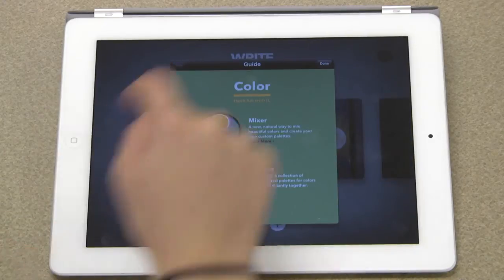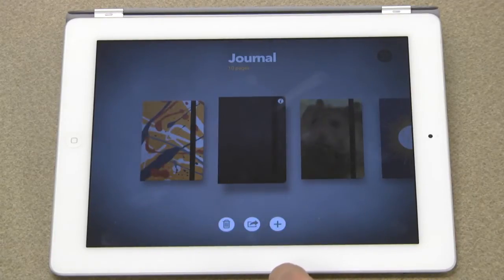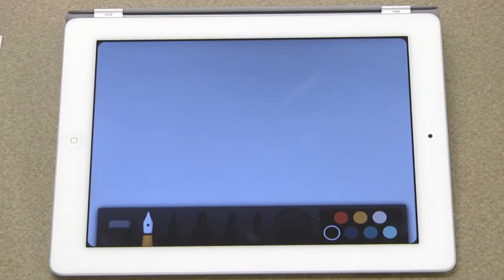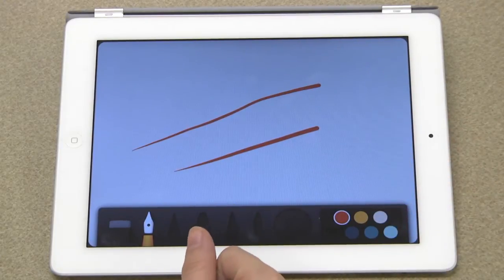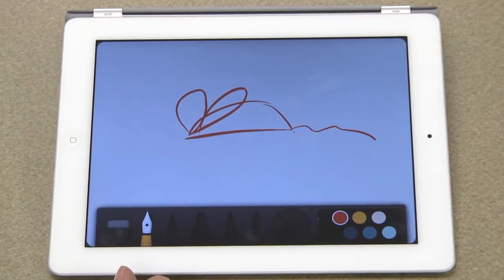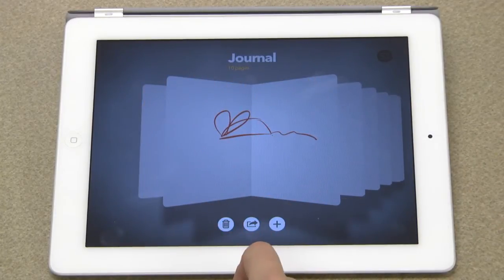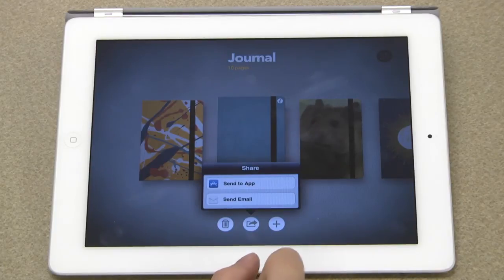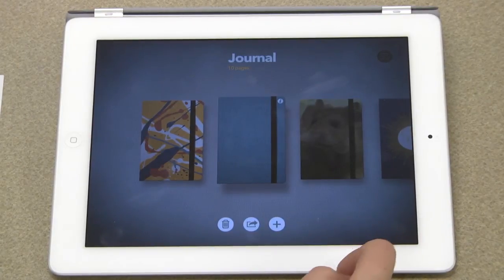Paper 53 for iPad app demo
This is a short demonstration of the Paper 53 app for iPad.